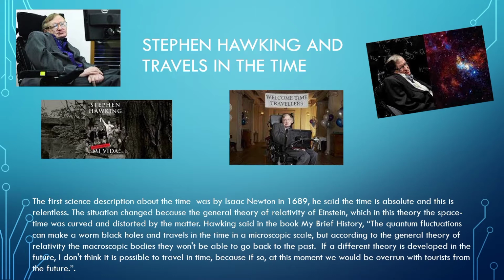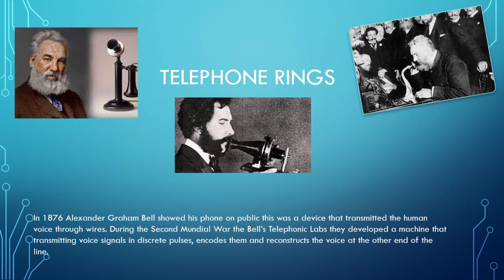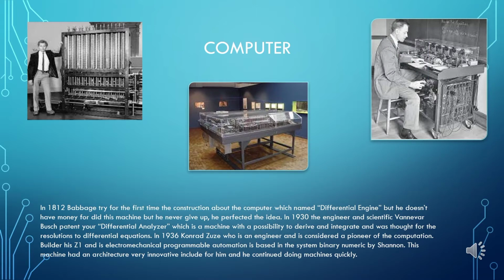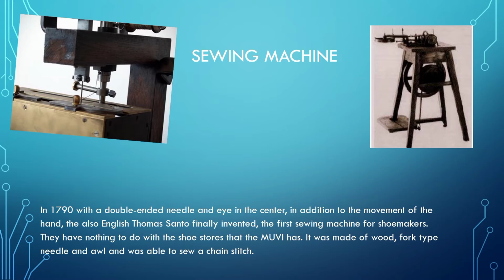Aspects which English culture has influenced the development of humanity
Ordinary Test Activity #2
Evelyn Mariela Cantu Garza 1901100 IAS
Grupo:032 Hora:V1